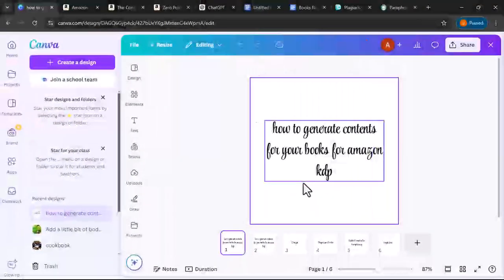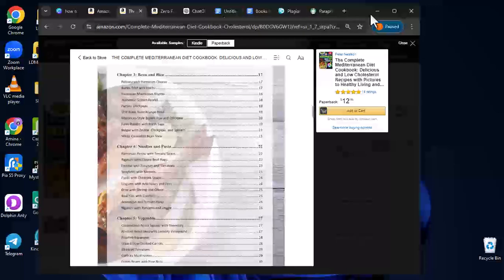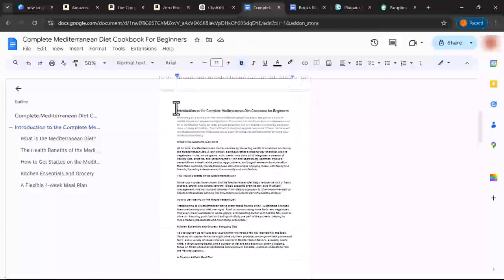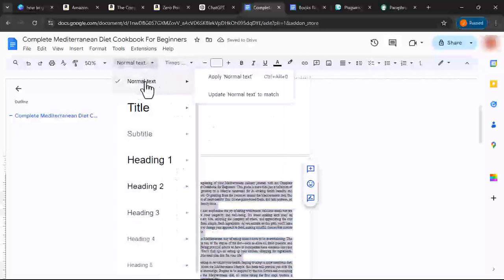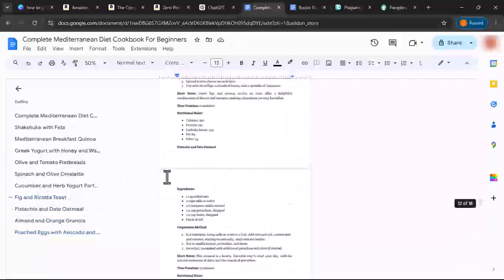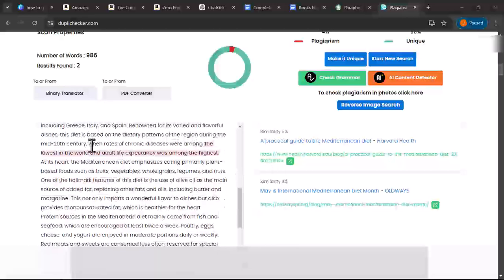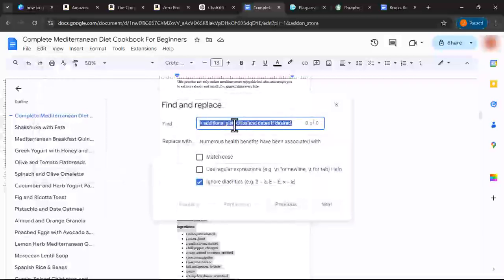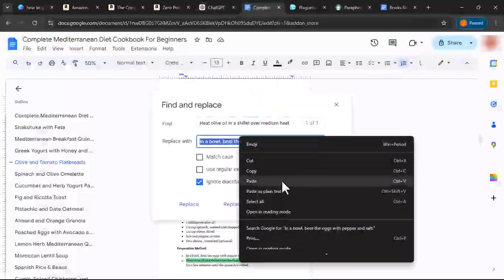EASIEST WAYS TO GENERATE CONTENTS, CHECK PLAGIARISM AND PARAPHRASE FOR AMAZON KDP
Discover the easiest ways to generate content, check for plagiarism, and paraphrase for Amazon KDP! In this video, I’ll guide you through simple tools and techniques to create original content quickly, ensure it's plagiarism-free, and refine it to meet Amazon’s publishing standards. Perfect for KDP authors looking to streamline their writing process and publish faster.